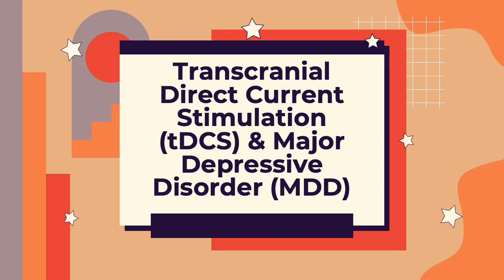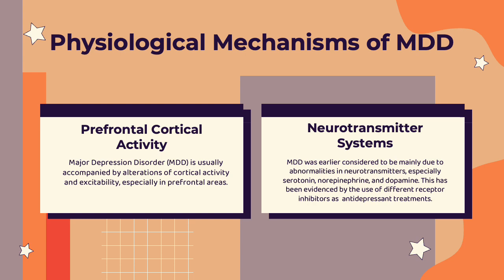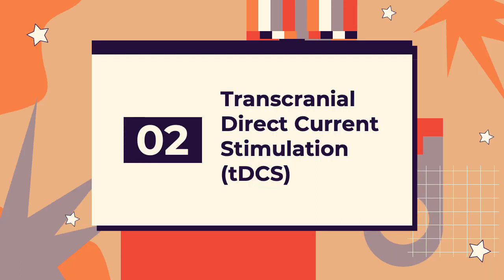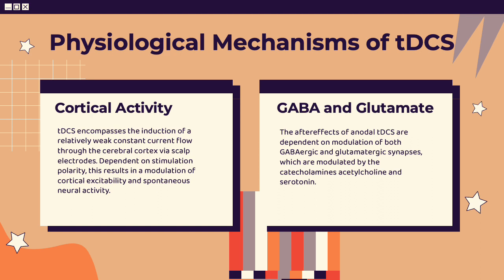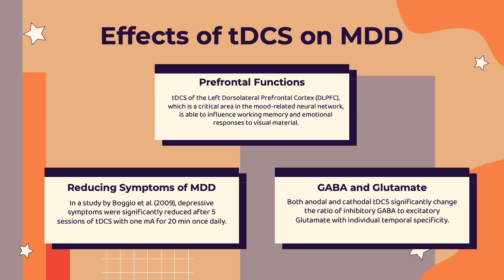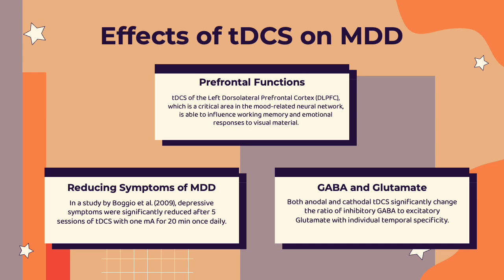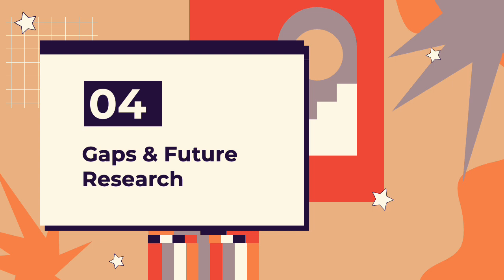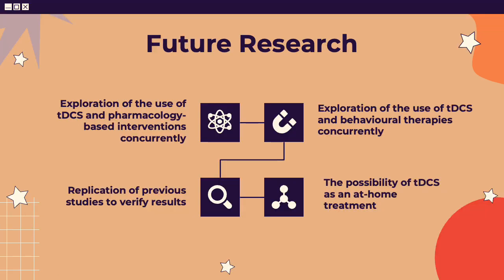tDCS & MDD Presentation